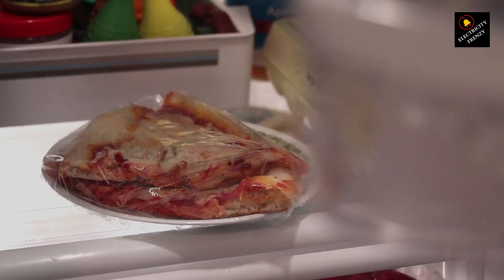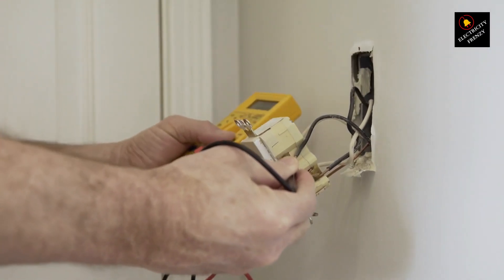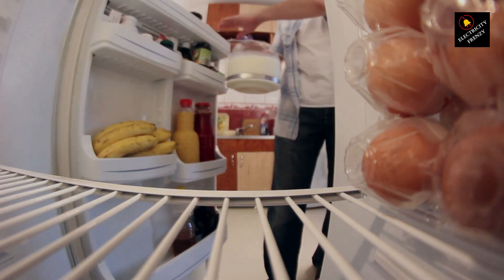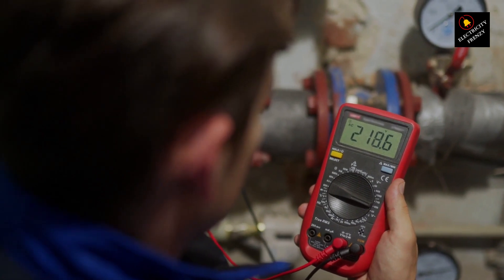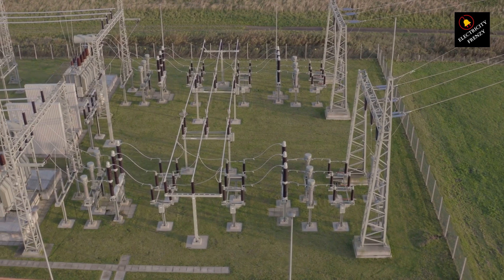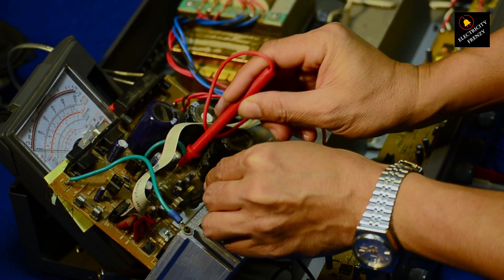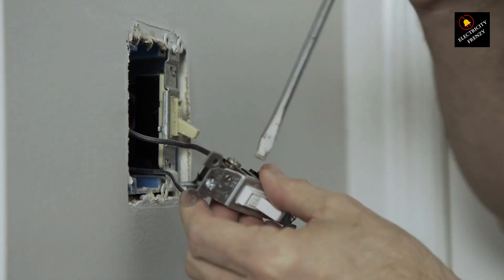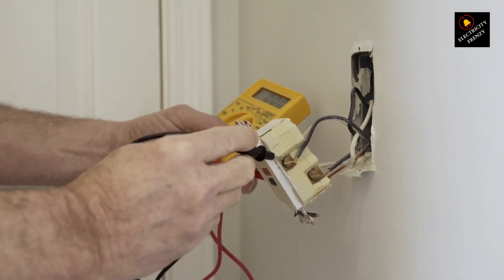Why Does Your Refrigerator Trip the GFCI?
A refrigerator can trip a GFCI (Ground Fault Circuit Interrupter) due to small electrical leaks caused by aging components or moisture, which the GFCI detects as a potential safety hazard and shuts off the circuit to prevent shocks or fires. However, it's recommended to avoid using a GFCI for a refrigerator as it might impact food safety if the unit shuts off unnoticed.

 50-Amp Extension Cord for RV  "100ft":

Voltage Converter 110 to 220v:

Voltage Stabilizer 110/220v:

Eaton CHSPT2SURGE SPD Type 2 Chsp Whole Home Surge Protector:

Heavy Duty Extension Cord "50 ft":

TOSHIBA EM131A5C-BS Countertop Microwave Ovens :

Hair Dryer "best selling":